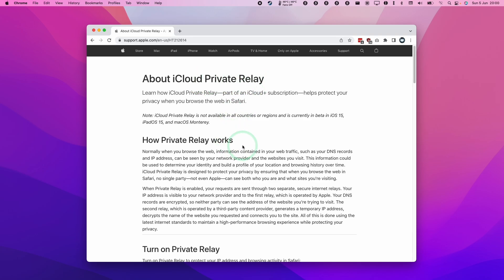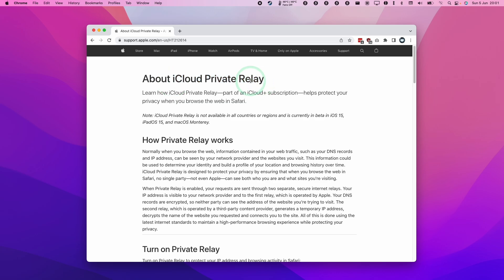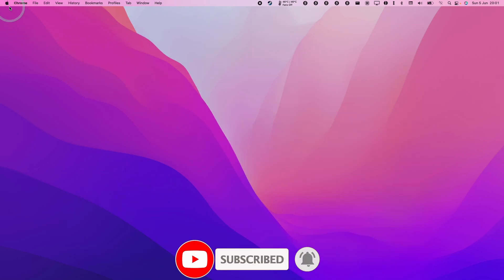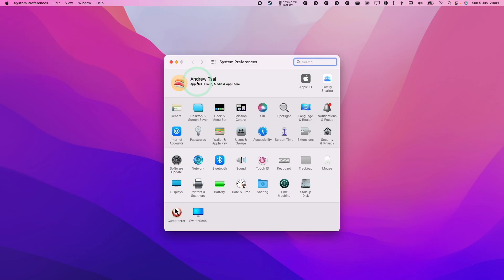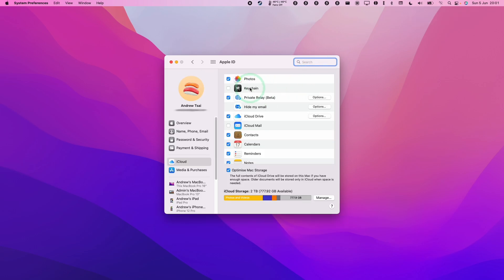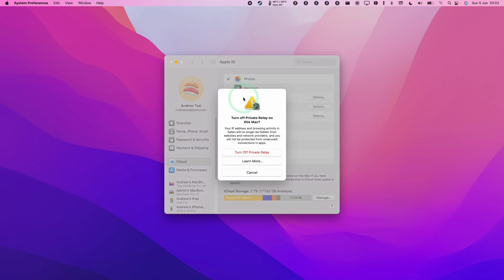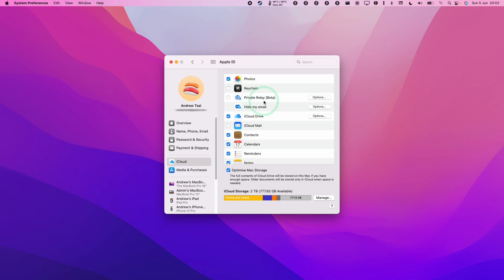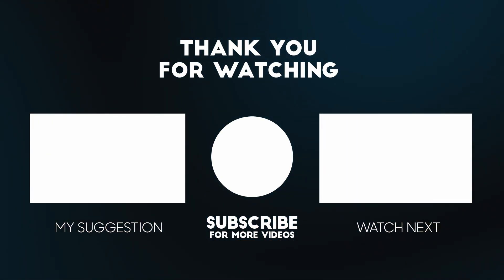Turn OFF iCloud Private Relay on Mac (macOS Monterey)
Quick video showing how to turn OFF iCloud Private Relay on macOS Monterey.

► My Recording Setup:
►► My equipment: